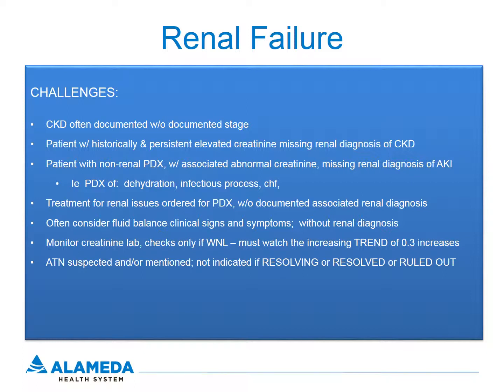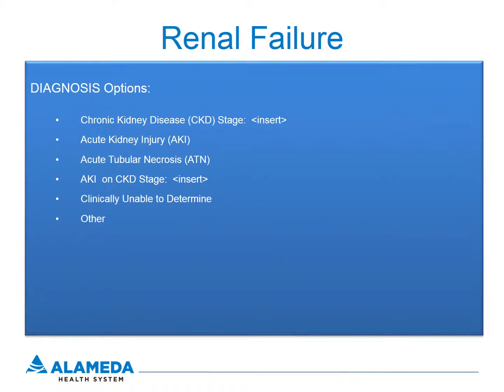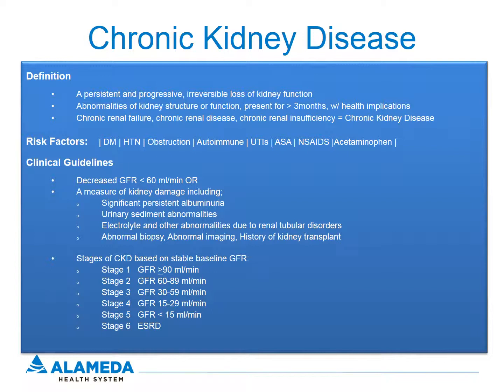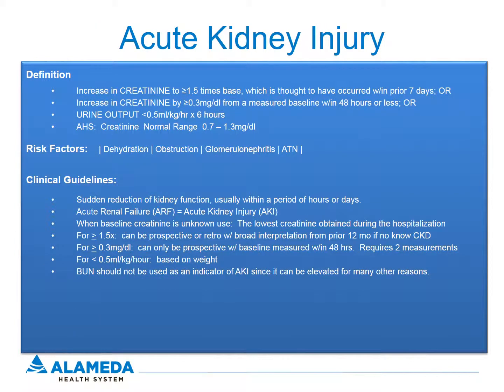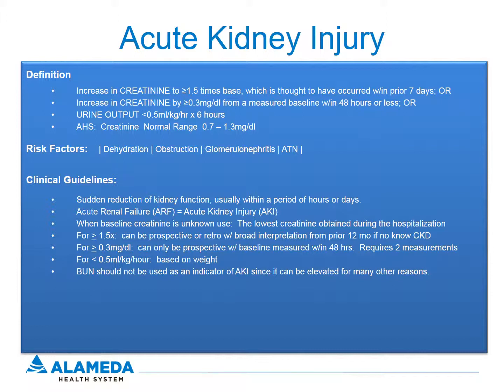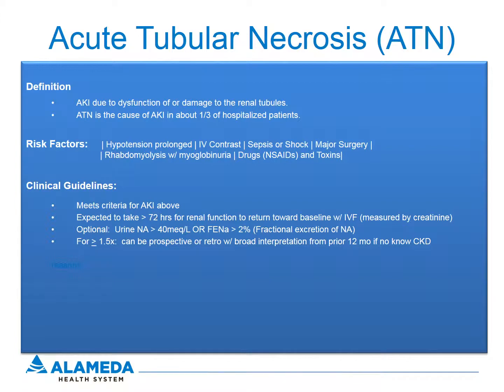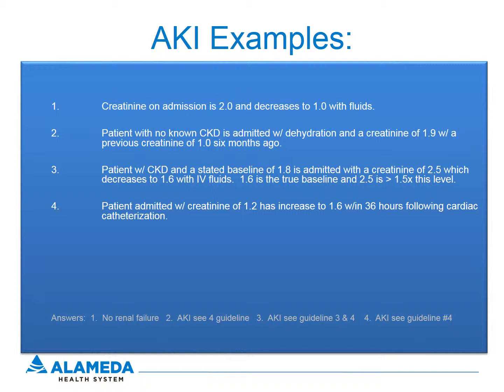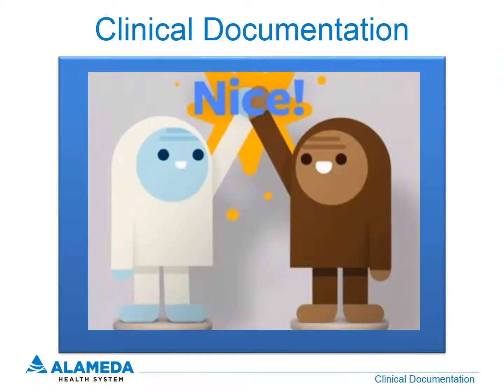CDI Presentation Renal Failure NARRATED